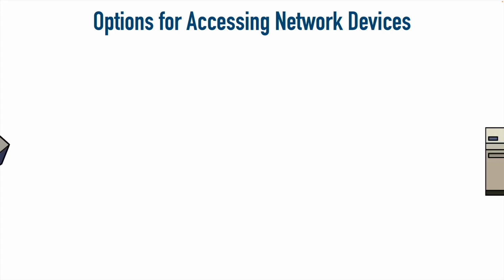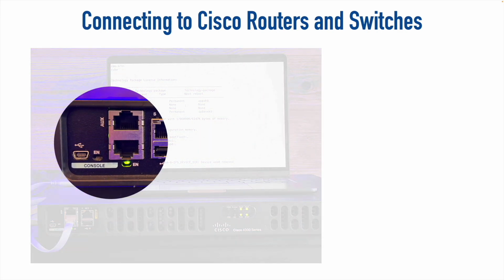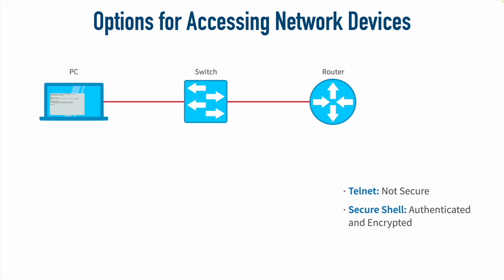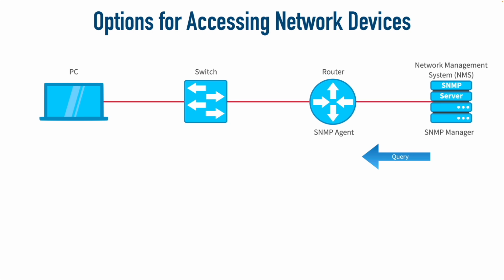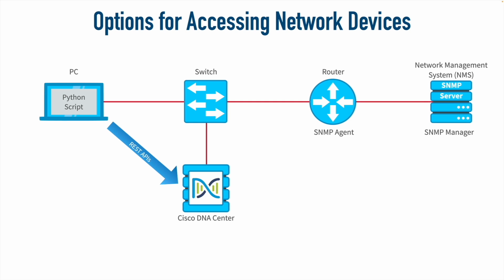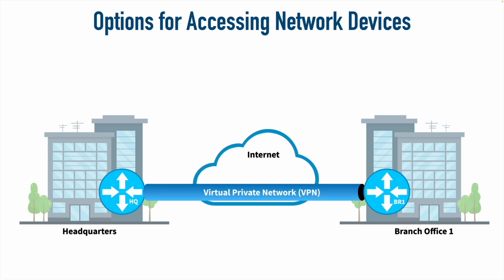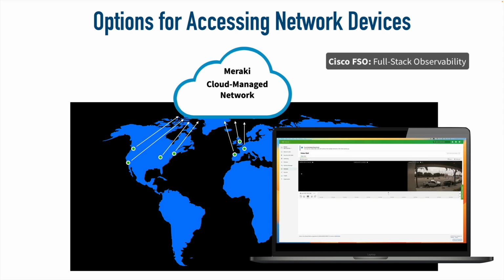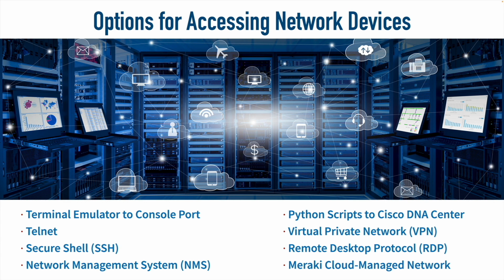Accessing Network Devices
In this video, you'll learn various options for accessing network devices (e.g., ssh, snmp, Cisco DNA Center, Meraki Cloud-Managed Network, and more).

The content in this video is a sampling of the content in our "CCST Networking - Video Training Series," which is available to you either on Udemy or as part of our All-Access Pass: